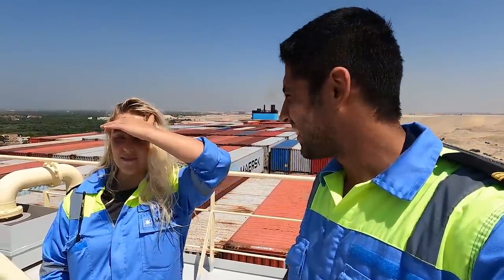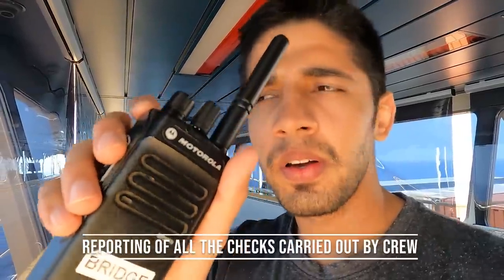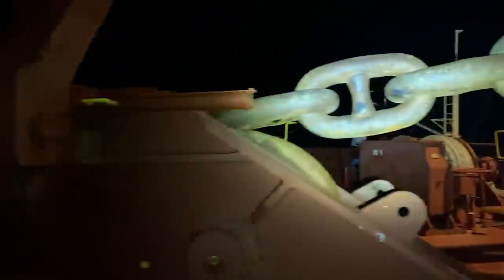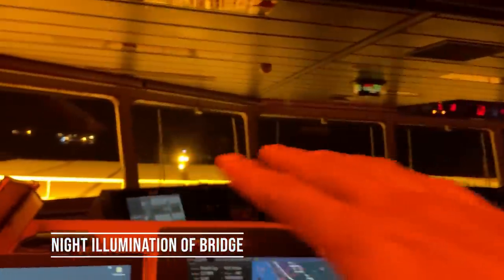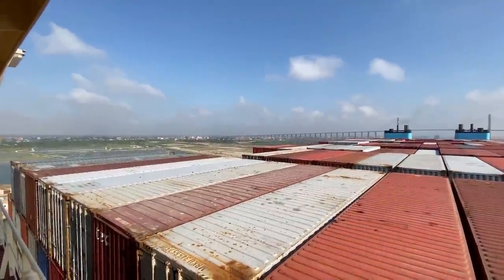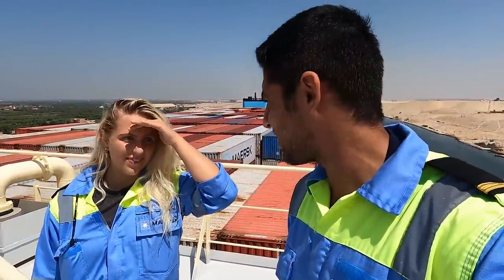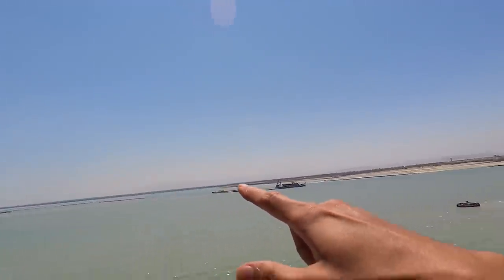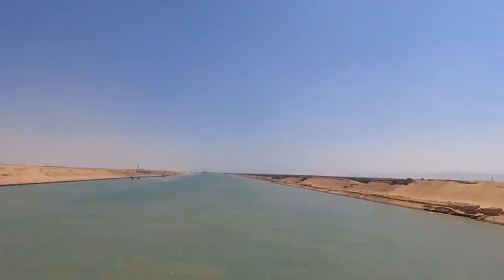Crossing The DANGEROUS Suez Canal After The Evergiven Ship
Crossing the dangerous Suez Canal after the Evergiven ship grounding.

In this video I will be showing you all as to how stringent the rules have become while transiting the Suez Canal after the evergreen ship went aground in 2021.

Millions of dollars worth of cargo is transported everyday via the suez canal & if this gets blocked like it was in the case of Evergiven ship , the world comes down to its knees . That's the beauty of Suez .

► Camera - GOPRO HERO 8 BLACK

GOPRO HERO 9

SHOTGUN MIC -

►Music Credit |